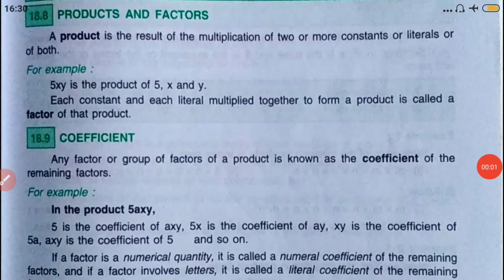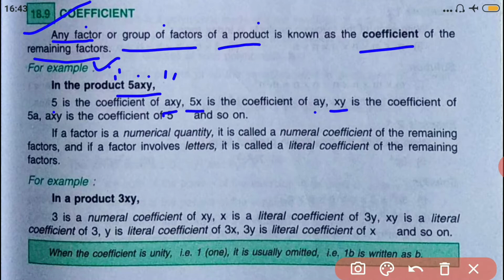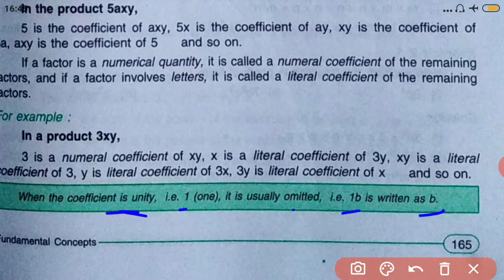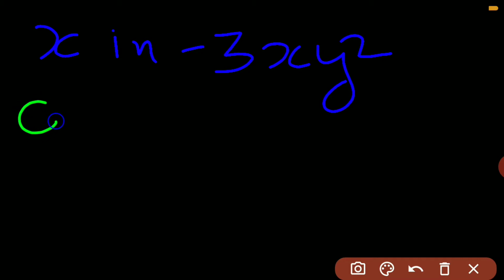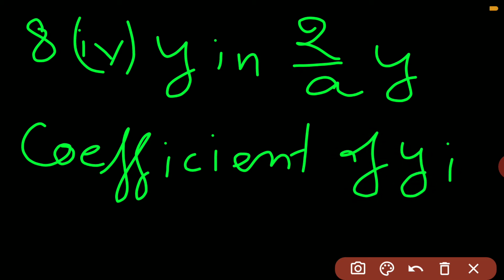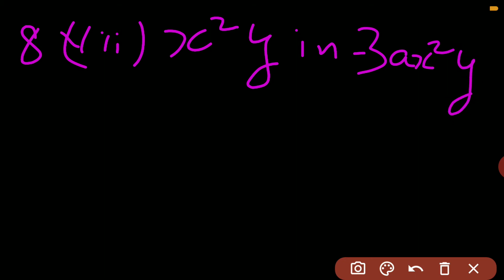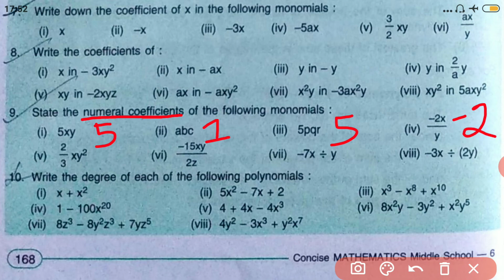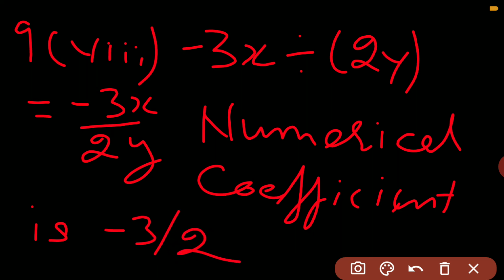Products, factors and coefficients